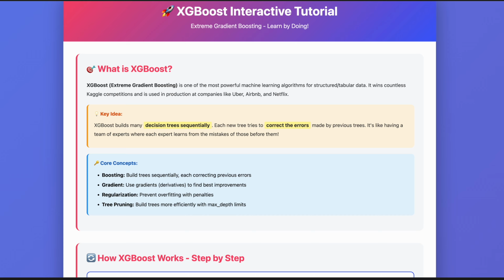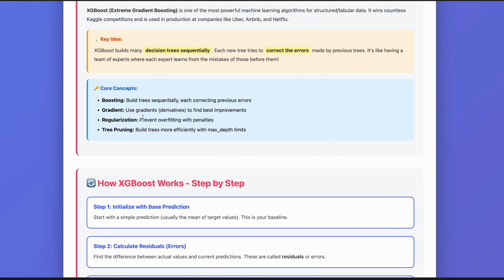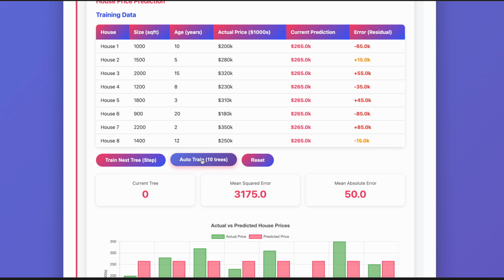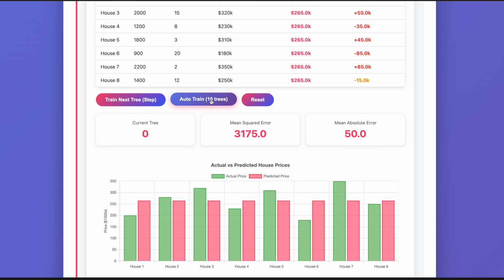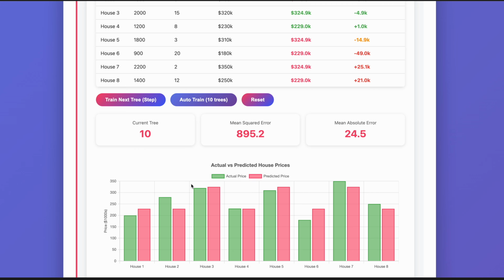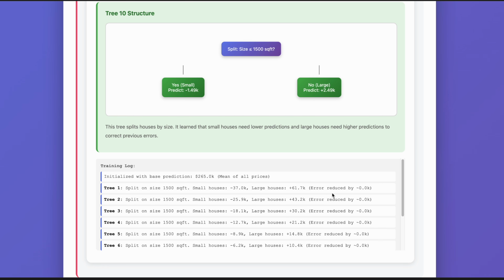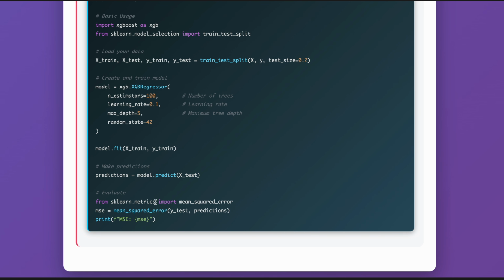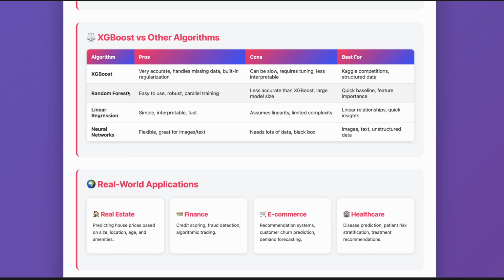XGBoost Algorithm Explained Clearly | The Most Powerful ML Model for Structured Data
Want to understand how the XGBoost algorithm actually works?

In this video, I break down XGBoost step-by-step so you can understand why it is one of the most powerful algorithms used in machine learning competitions and real-world ML systems.

You’ll learn:
✔️ What XGBoost is and why it is so powerful
✔️ How gradient boosting works
✔️ How decision trees are built sequentially
✔️ The role of loss functions and optimization
✔️ Regularization in XGBoost
✔️ Why XGBoost performs better than many traditional models

This tutorial is perfect for data scientists, machine learning engineers, and beginners learning ML algorithms.

By the end of this video, you’ll clearly understand how XGBoost trains models and why it dominates many Kaggle competitions and production ML systems.